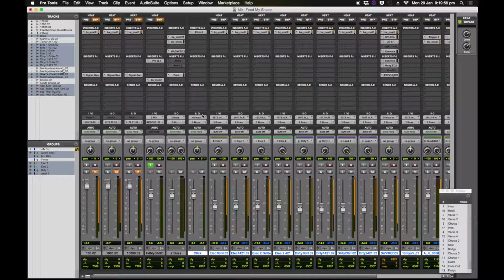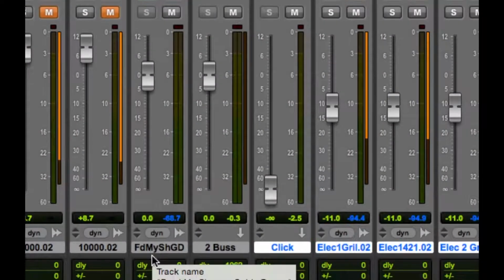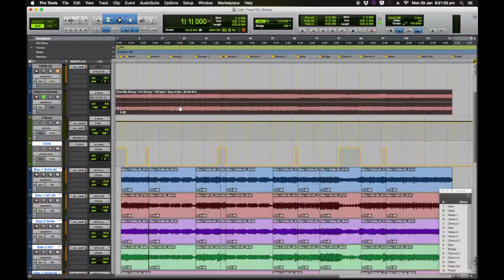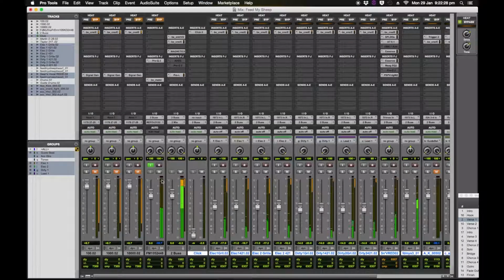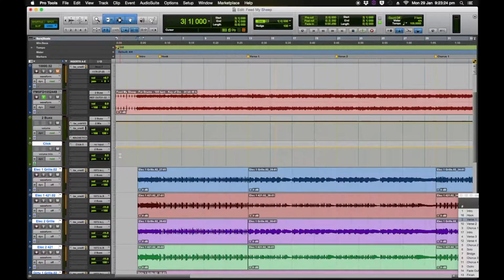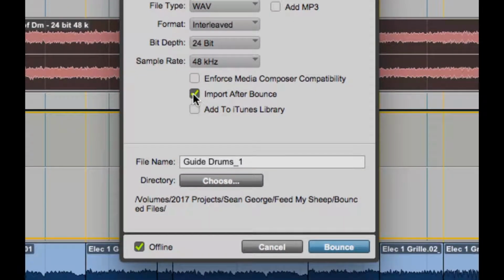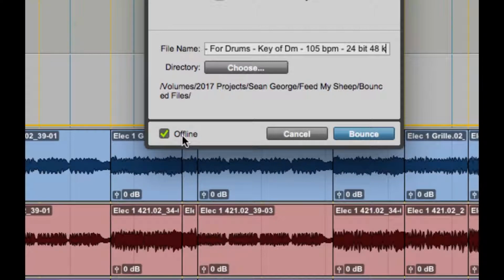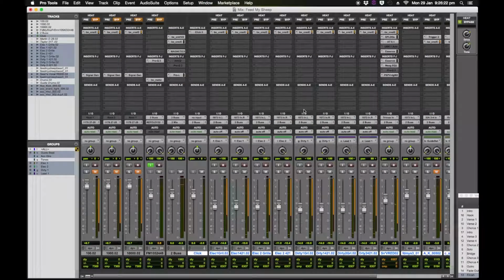Pro Tools - MAC OS X - Print & Bounce for Session Muso - Part 2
In this video I show how to 'Print' & 'Bounce' Audio Files and Export them as an MP3 ready to send to a session musician. This Part 2 Video covers in detail how to do it when mixing In The Box (Digitally). I recommend watching the Part 1 Video first.